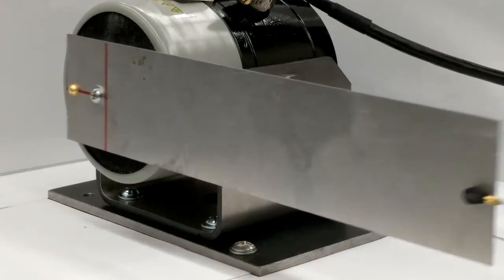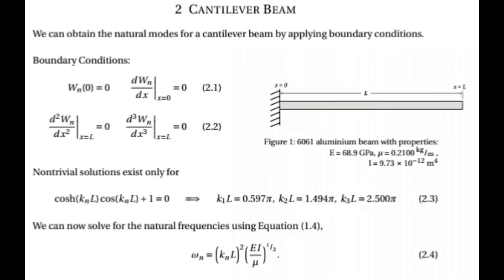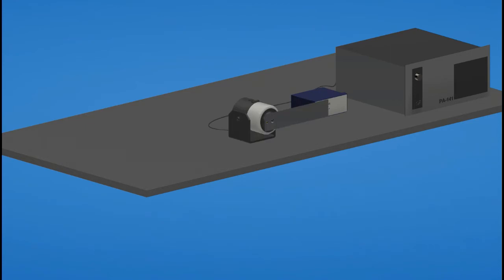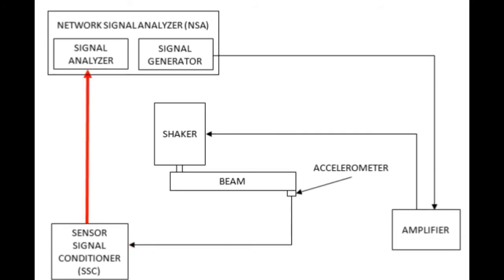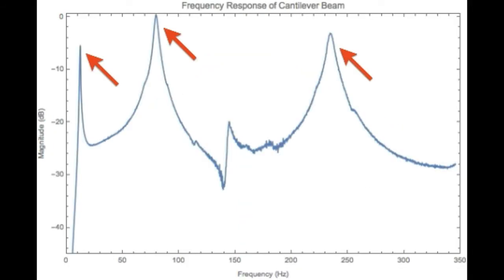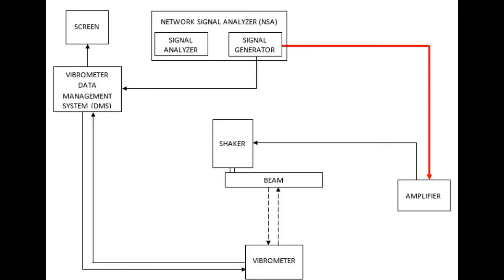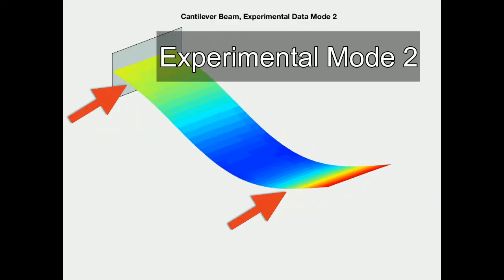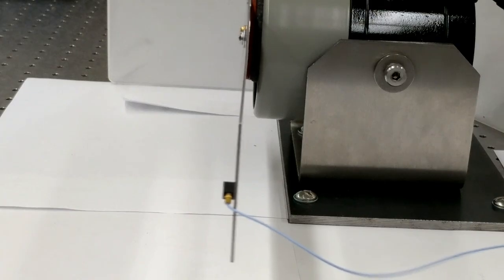Modal Analysis of Cantilever Beam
MAE 476/576
Video Project
12/7/2016